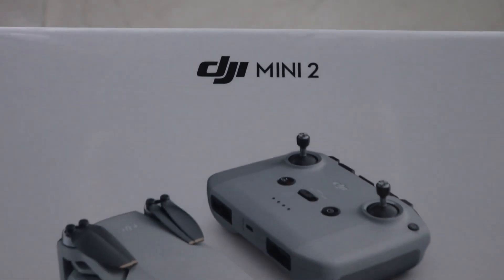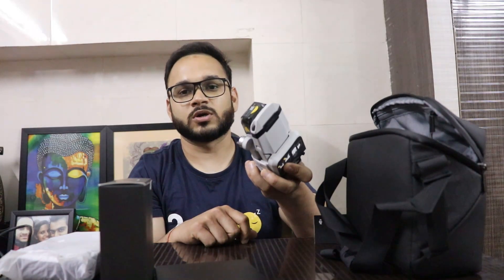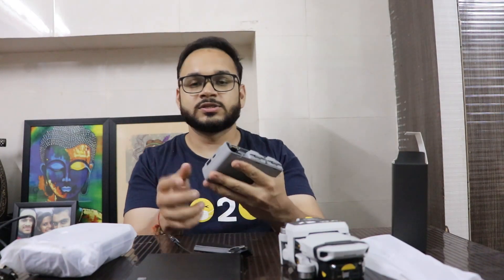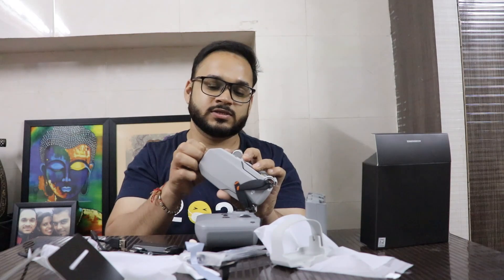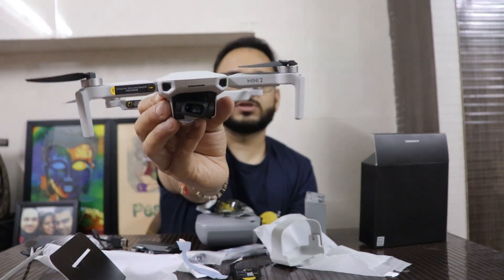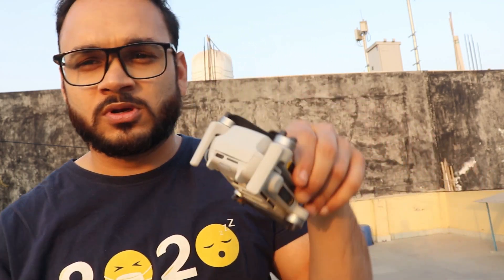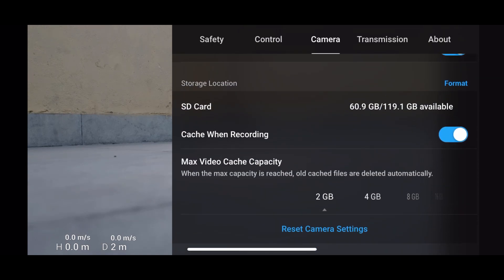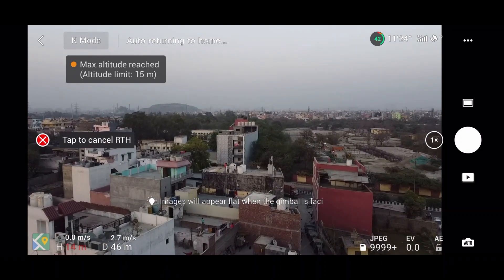DJI MINI 2 FLY MORE COMBO DRONE INDIA| DJI MINI 2 UNBOXING | NOW FLY ABOVE 15MTRS | MINI 2 REVIEW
Hello Everyone, finally I present you my second unboxing video on my channel and this time we are going to talk about DJI MINI 2 which is the latest 2nd generation nano drone introduced by DJI. I have listed out the major differences between dji mini and mini 2 which can definitely help you out in making the right decision.  Watch the complete video to know the complete details on the pricing and performance of this Nano Drone.

1. DSLR Setup
2. RODE Audio Mic
3. JOBY Gorilla Pod
4. GO PRO Hero 6
5. Audio Adapter for Go Pro
6. External MIC for Go Pro